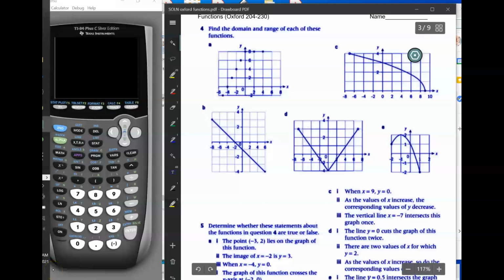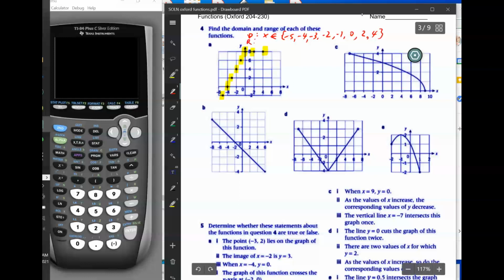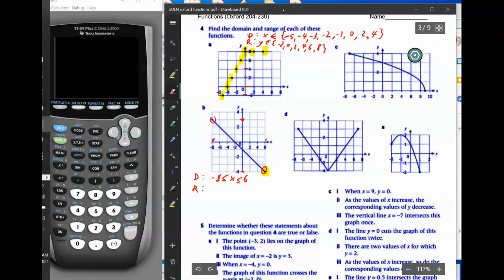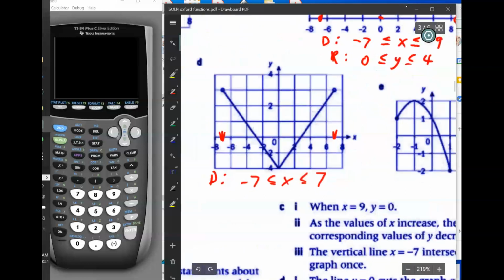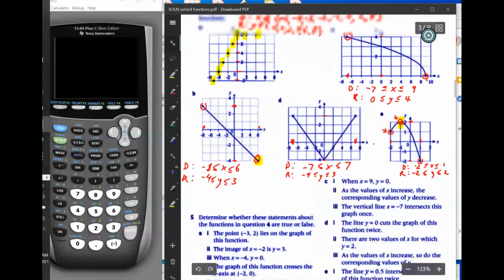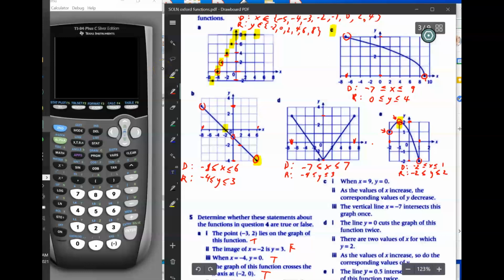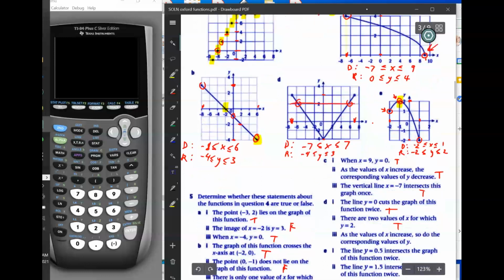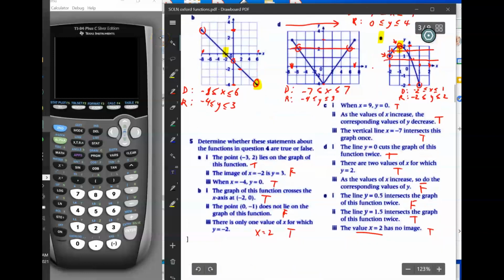MAISL functions p3